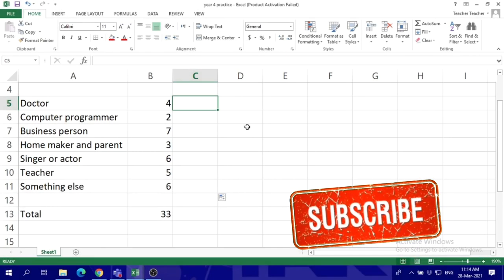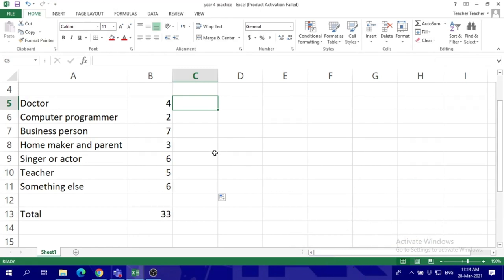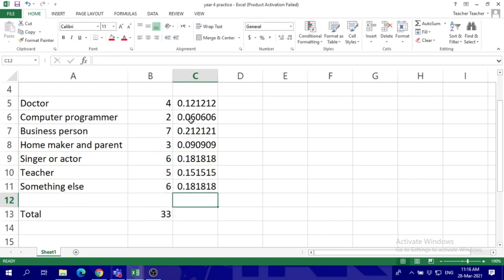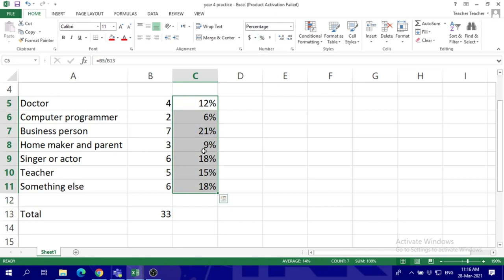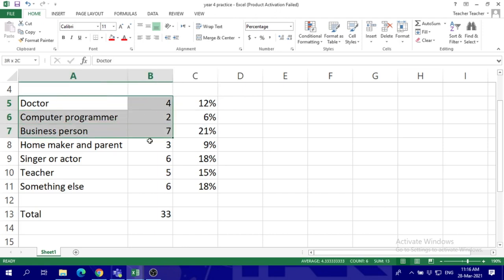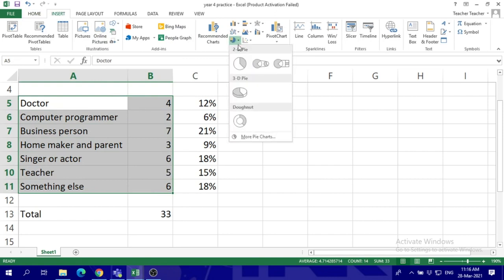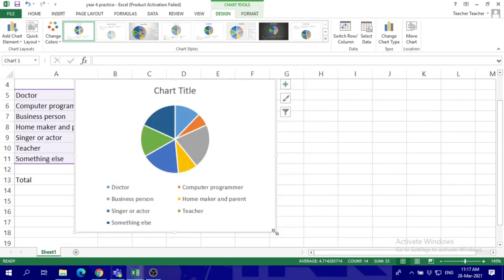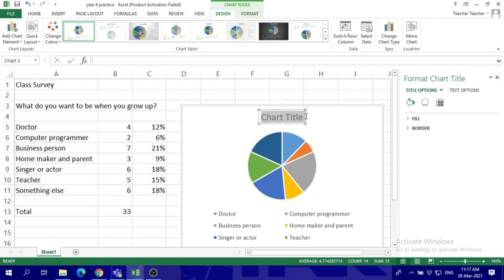Format values as percentages and make a pie chart in Excel